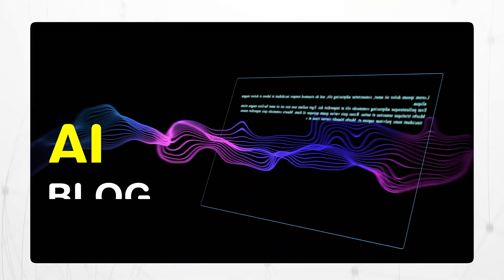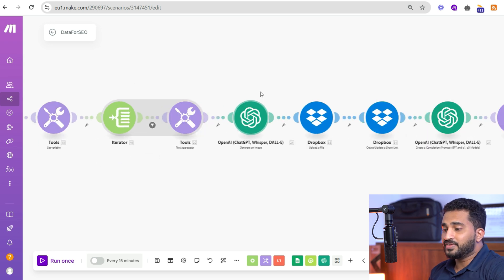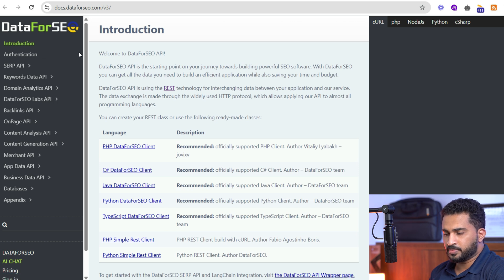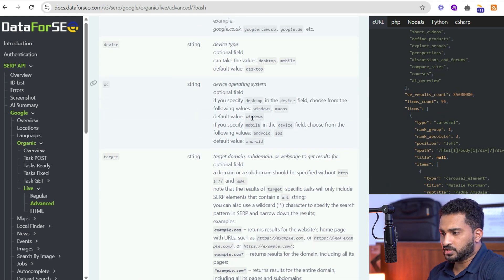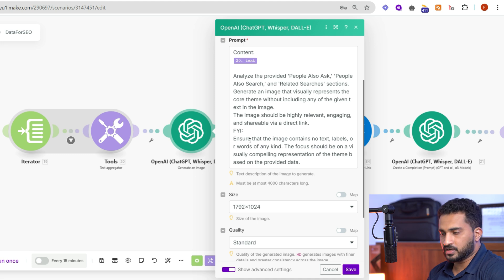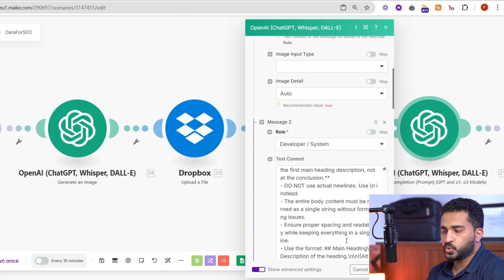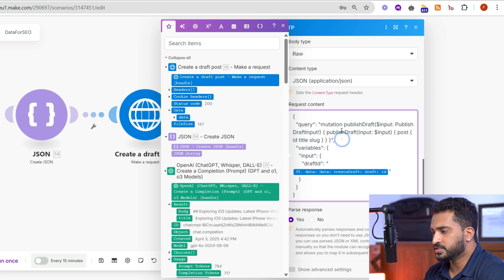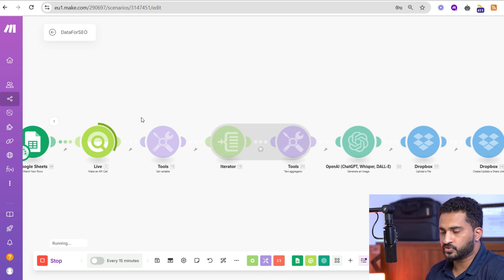AI Blogs Rank #1 on Google with Live Google Keywords 🔥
Tired of spending hours writing blogs that don’t rank? Most AI blog generators just spin generic content, leaving you lost in the crowd. But what if you could fetch real-time trending keywords and create SEO-optimized blogs that actually rank—without lifting a finger?

In this video, I’ll show you how to fully automate your blogging process using AI that taps into live Google search insights, including People Also Ask and People Also Search For.
✔️ Rank higher on Google with real-time SEO insights
✔️ Generate blogs effortlessly with AI-powered automation
✔️ Auto-create trending, structured content with relevant images
✔️ Post directly to your website, Medium, Hashnode & more

💡 What You’ll Learn:
1. How AI blogging automation works
2. Finding live SEO trends for high-ranking content
3. Generating high-quality, AI-written blogs
4. Auto-posting your content for hands-free blogging

📌 Stay Ahead:
Join our Skool community for expert insights on AI automation, SEO strategies, and exclusive automation tools to grow your business effortlessly!